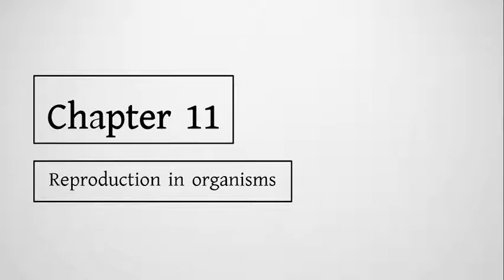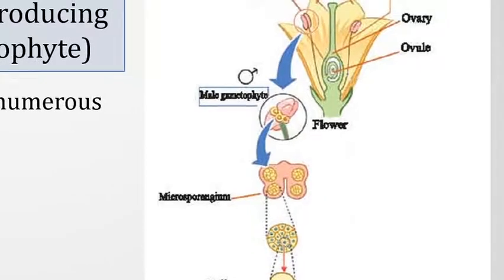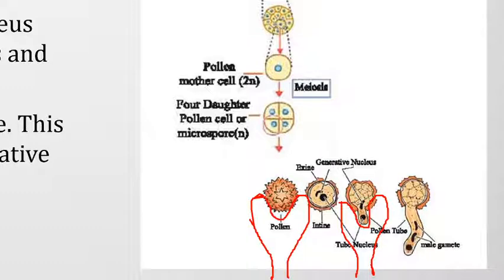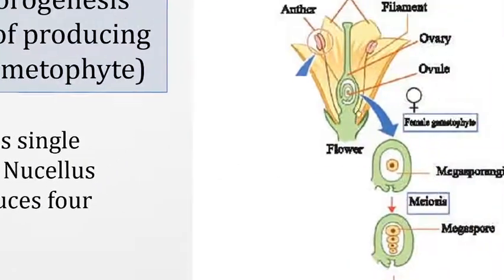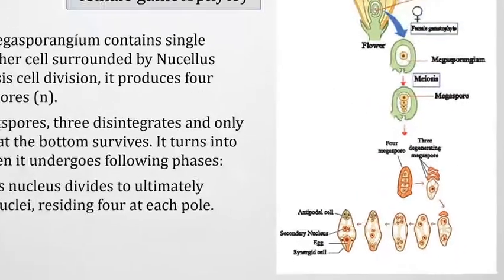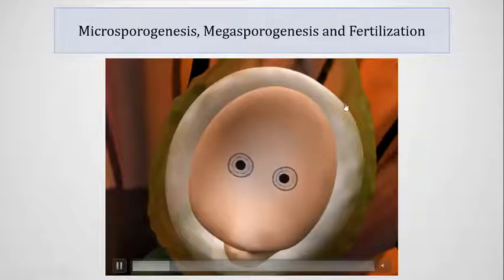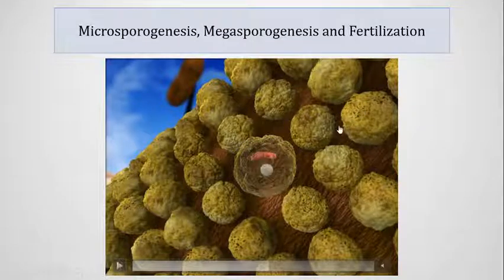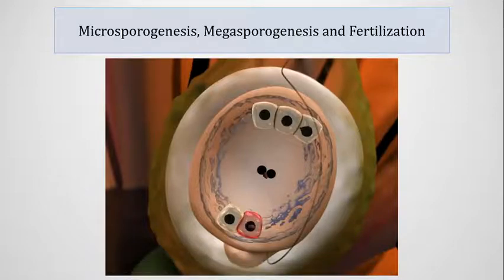SSC Biology E.V. Chapter 11 - Reproduction in Organisms - 3rd Part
This is the 3rd class of SSC E. V. Biology - Chapter 11 - Reproduction in Organisms.